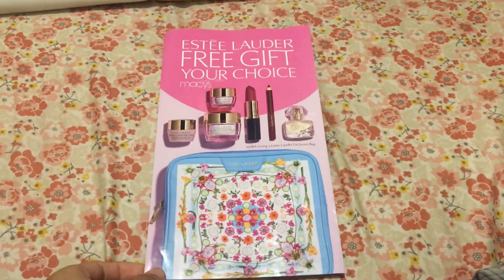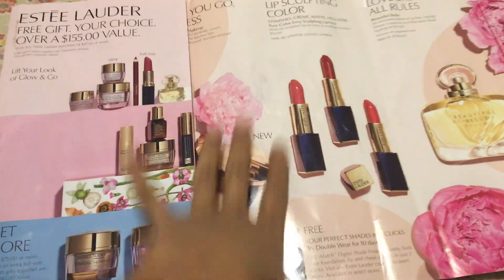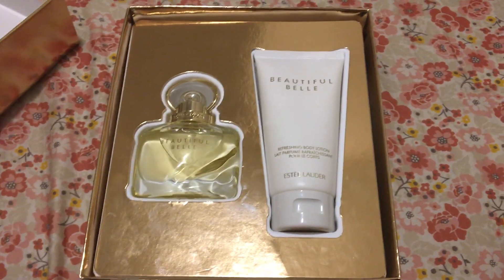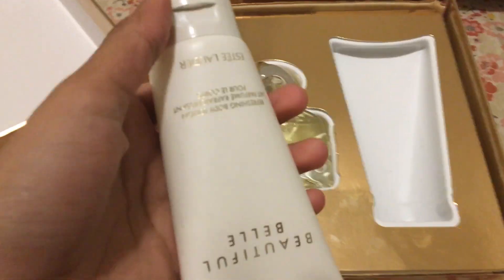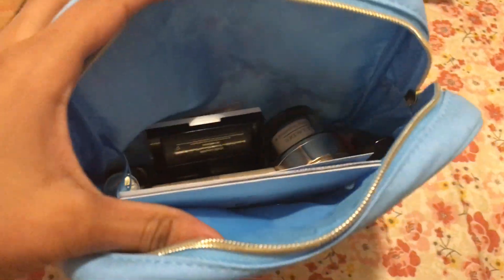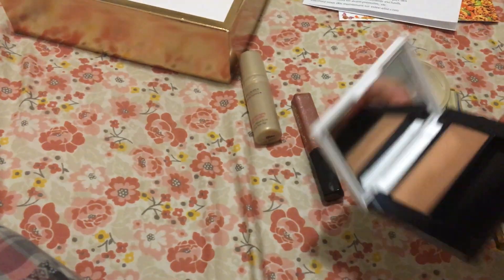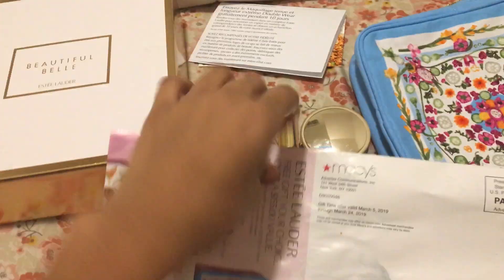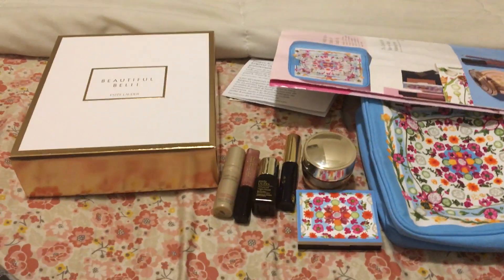Estée Lauder Gift set